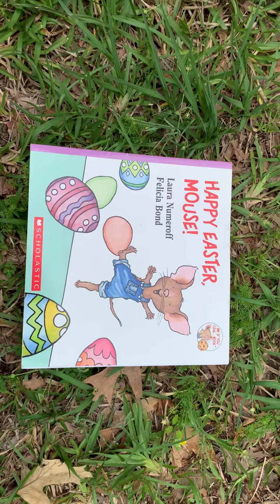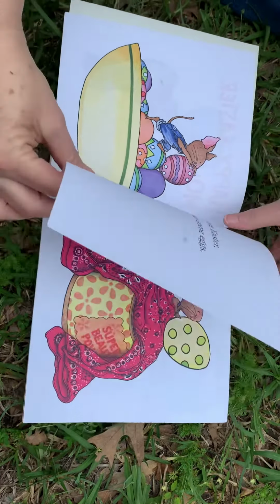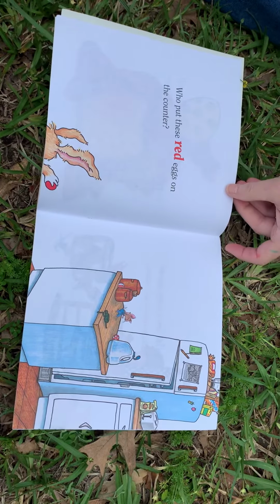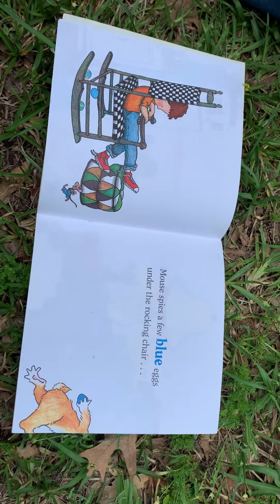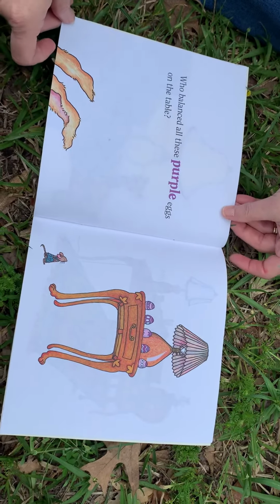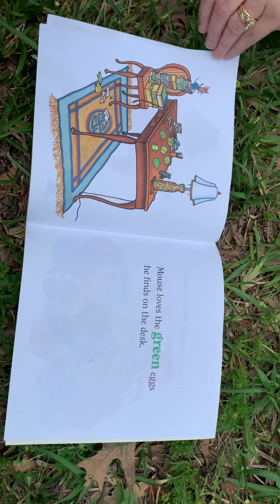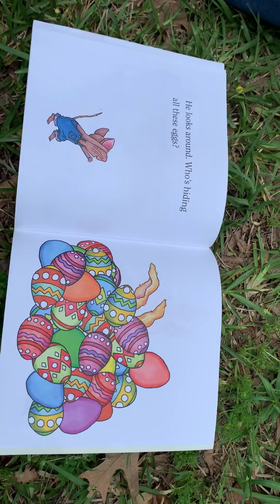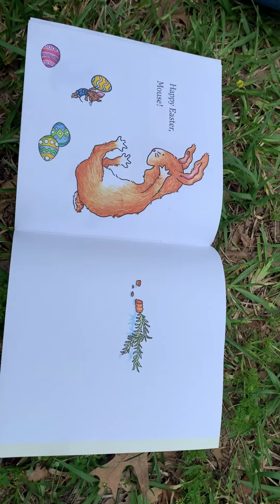Happy Easter Mouse